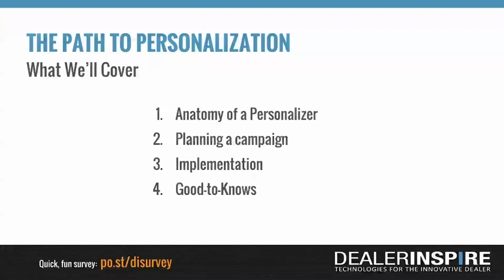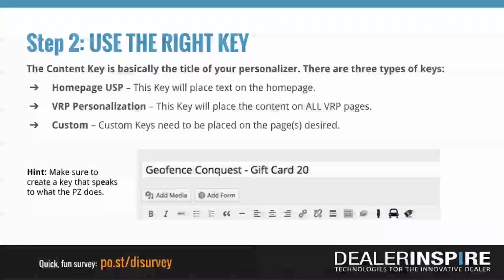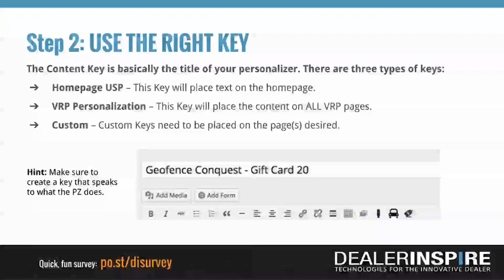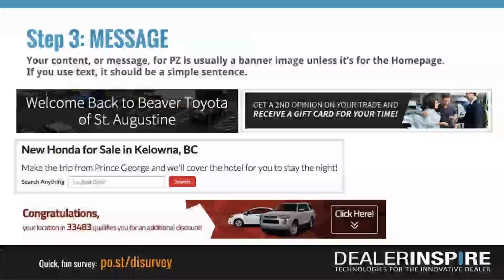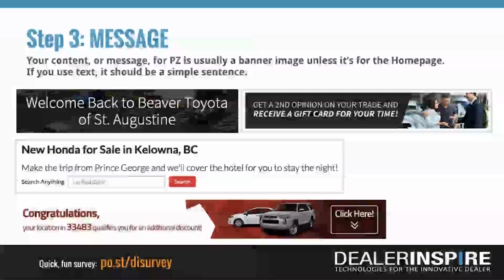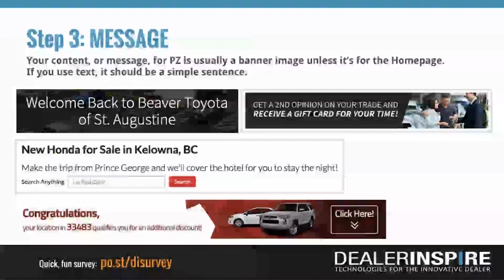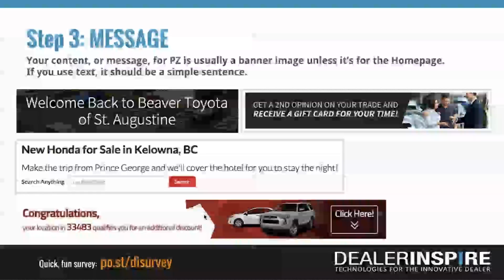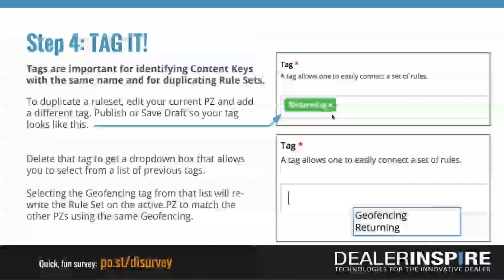The Top 10 Ways To Become a Personalizer Ninja with Shani Avery-Scott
You know Personalizer like the back of your hand. All rulesets are perfect and you’re reaching your targets with maximum efficiency…or are you? In this video I, Dealer Inspire’s Training Evangelist, is going to show you the top 10 ways to be a Personalizer–and Geofencing–ninja. We’ll talk about the important use of conditional logic in making sure rulesets trigger and the most effective way to use Geofencing. You’ll understand the importance of Content Keys, Tags, and Rulesets. Don’t miss out on this one!